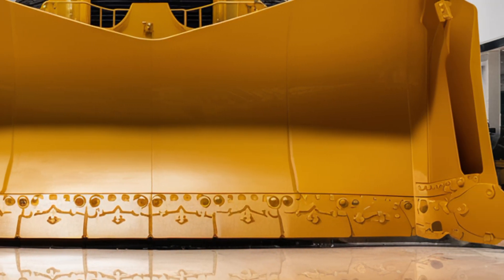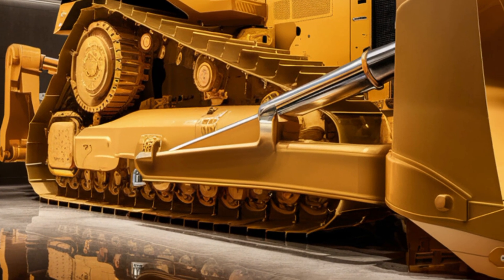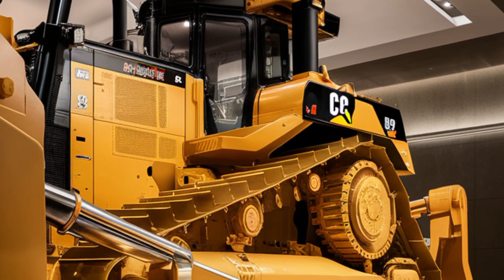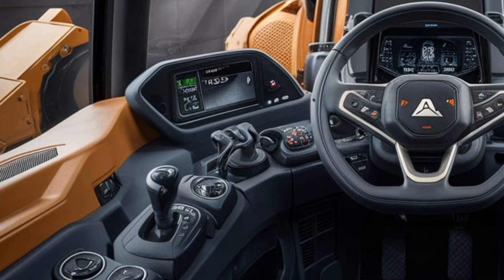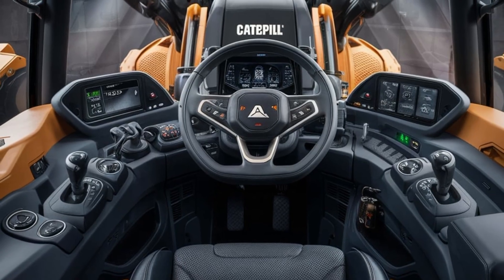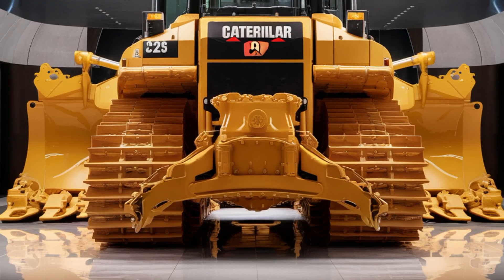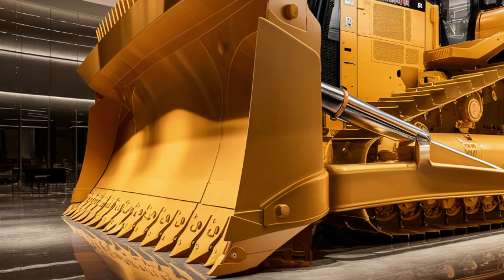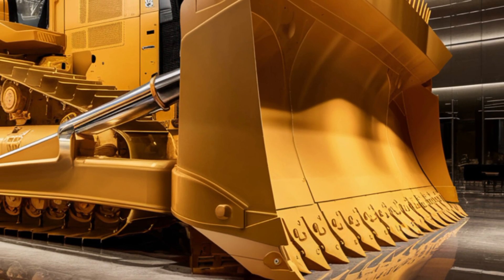World’s Toughest Bulldozer 2025 – Caterpillar D9 Full Reveal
The all-new 2025 Caterpillar D9 bulldozer is finally here – bigger, stronger, and smarter than ever before! From its massive exterior design to its upgraded interior comfort and groundbreaking performance, this beast is set to dominate every construction site in the world. In this video, we take a deep dive into the new D9’s features, technology, and price – and trust me, you’ve never seen a bulldozer like this before. Don’t miss out on the ultimate powerhouse of 2025

Cover Titles

1. 2025 Caterpillar D9 Bulldozer – The King is Back
2. New 2025 CAT D9 Bulldozer – Full Review & Price
3. The Most Powerful Bulldozer of 2025 – Caterpillar D9
4. 2025 Caterpillar D9 Bulldozer Walkaround & Review
5. Caterpillar D9 2025 – Interior, Exterior & Performance
6. New Caterpillar D9 Bulldozer 2025 – Price & Features
7. 2025 CAT D9 Bulldozer – Bigger, Smarter, Stronger
8. Ultimate Review of 2025 Caterpillar D9 Bulldozer
9. Caterpillar D9 Bulldozer 2025 – Everything You Need to Know
10. World’s Most Powerful Bulldozer 2025 – CAT D9

Top Trending 50 Keywords